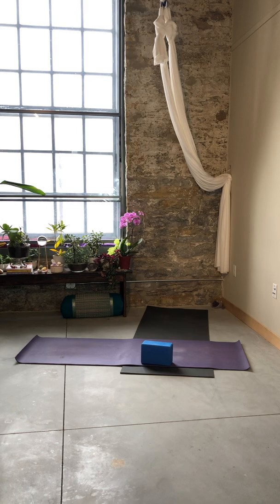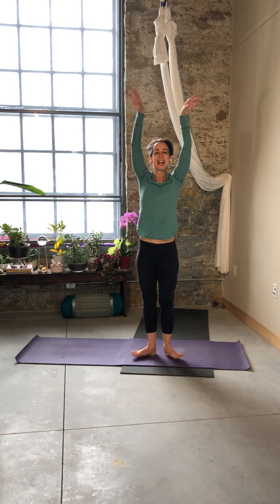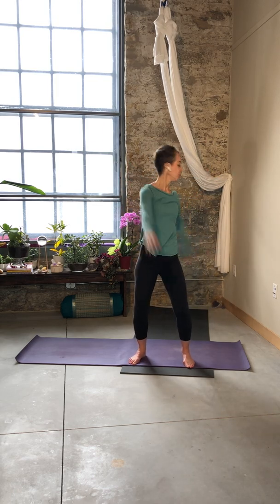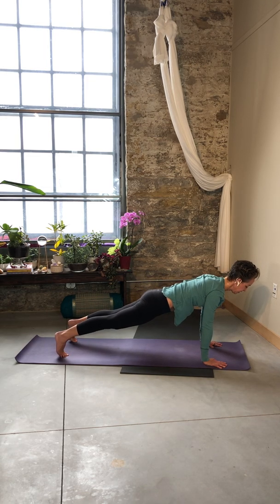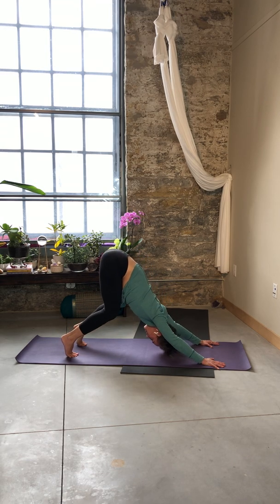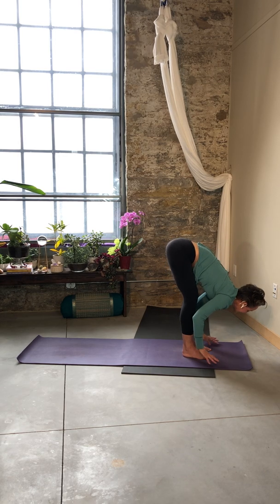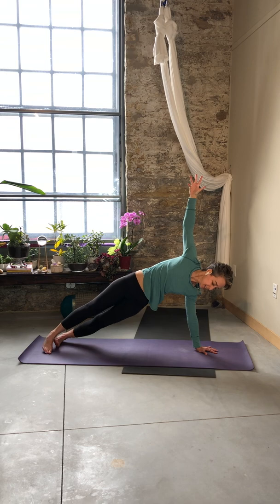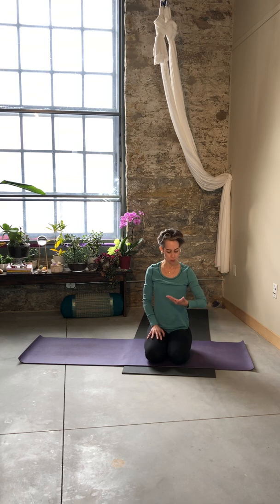Super Stretch Yoga _ Kids’ Yoga Playdate _ 53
Breath stress out of your body with me today. We’ll do breath work and courageously roar like a Lion. We’ll practice: squeeze and let go relax our muscles. Washer & Dryer, Elephant, Forward folds, Sun Salutations and even side plank! End our practice in the Lion’s den breathing and relaxing. Join us!!!

Hi friends! Welcome to yoga. In our time together, I’m going to share the yoga love by teaching you ways to flip the negative switch in your mind and plug into your superpowers of breath and balance. Then you will be able to respond wisely during tough times. The things I will be sharing and demonstrating will be easy and fun wellness movements to do anytime and anywhere. No need to dress a certain way, no need to have a yoga mat - just need to have a smile and open mind and some space to move around in.

Did you know that yoga calms the nervous system so that you can let go of unhappy thoughts and feelings? I know it seems silly but it is true! Yoga and breath work that I will teach you are really just resiliency practices and simple stress relief tools to give you the superpowers to THRIVE. And when you settle down, your busy minds, your body relaxes. Your heart starts to calm down. Your thoughts become kinder. And you become more connected and balanced.

Remember, you are a superhero and have lots of tools in your super kit to be happy and healthy. Creating balance is your superpower! We just need to ‘Breathe. Stretch. Play.’ to calm your mind and build positive energy for the rest of your day.
Look forward to seeing you soon.
Peace & Love, Jes

Look forward to seeing you next time at 247 Mindful Path Way.
Peace & Love, Super Stretch

If you’ve got love for our mission and would like to help children, well who are we to say no to your generosity? All donations go directly back to Super Stretch programming and support creating more content for kiddos.